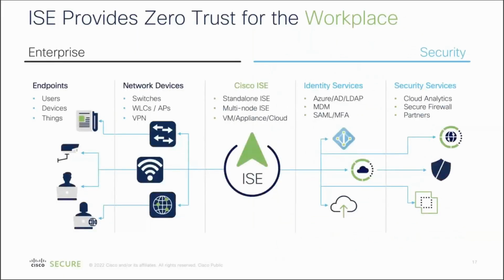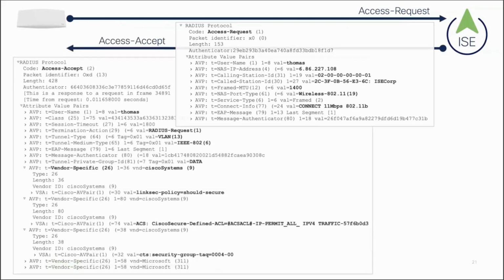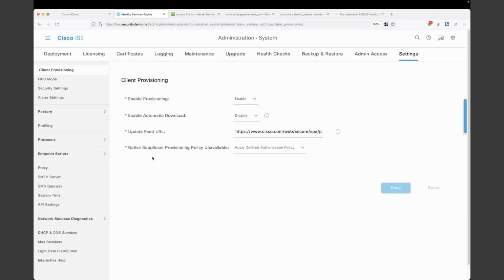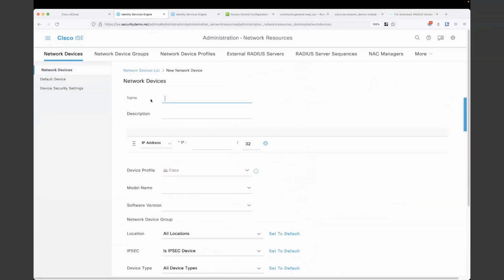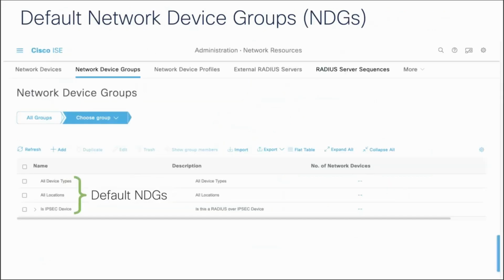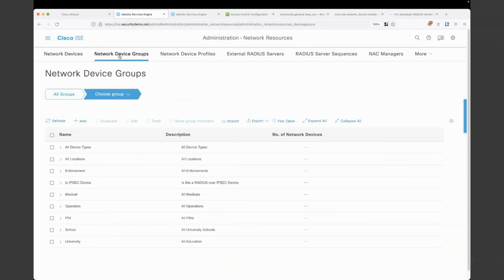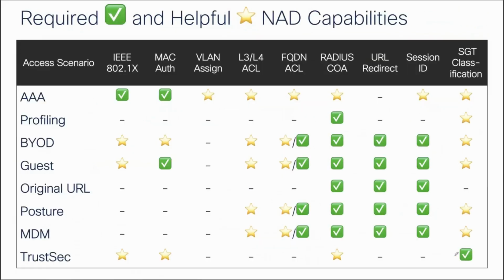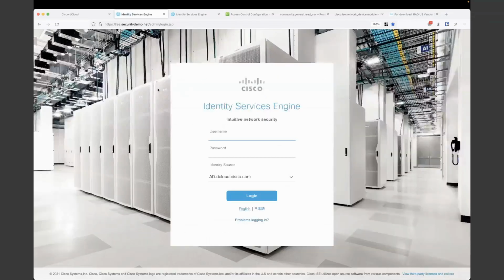Managing Network Devices in ISE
Handling RADIUS and TACACS authentication requests from network devices is the foundation of what ISE does. And you will probably spend a lot of operational time maintaining your various network devices in ISE. This webinar with TME Thomas Howard will show you how to optimize it.

Topics:
00:00 Introduction & Agenda
01:12 ISE and Network Devices
01:46 ISE Compatibility with RADIUS and TACACS
02:06 Network Device Scale in ISE
03:09 RADIUS Protocol Overview
07:25 RADIUS Access Request & Response Attribute/Value Pairs
10:44 Network Devices MUST be defined in ISE
11:13 Join Active Directory with Groups
13:30 Create Employee Authorization Profile
15:44 Create Employee Authorization Rule with Active Directory Group
16:56 Disable Suppression of repeated Failures and Success
17:36 Enable Repository and Packet Capture
19:10 RADIUS with an Undefined Network Device
21:08 Enable and Use the Default Network Device
24:43 Network Device with an IP Range
26:30 Network Device with a Specific IP Address
28:00 Packet Capture Review
31:46 Network Device Groups (NDGs)
34:12 CSV Export & Import of NDGs and Network Devices
42:48 CSCwa00729 All NADs get deleted
43:32 Cisco Notification Service
44:07 RADIUS DTLS
47:23 Non-Cisco Network Device Support
52:27 Import RADIUS Vendor Specific Attributes
55:02 Network Device Admin RBAC with AD
57:18 Automation with Ansible
58:14 Resources
58:26 ISE 3.2 Open Beta Sign-Up
58:50 Questions